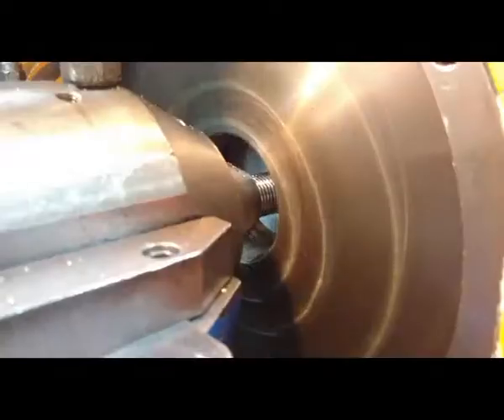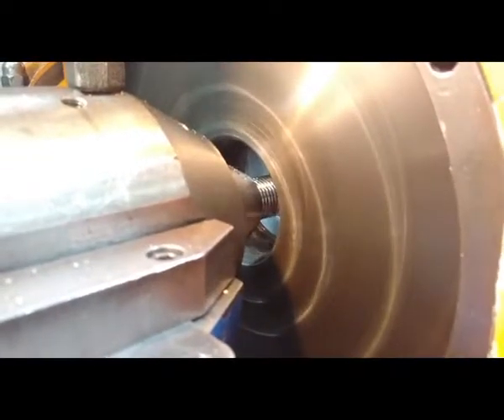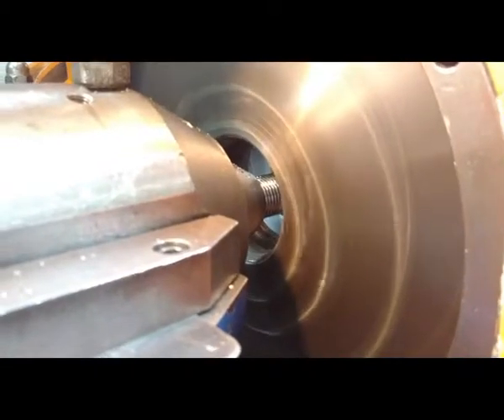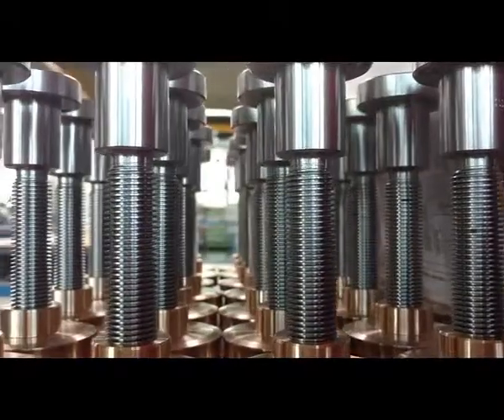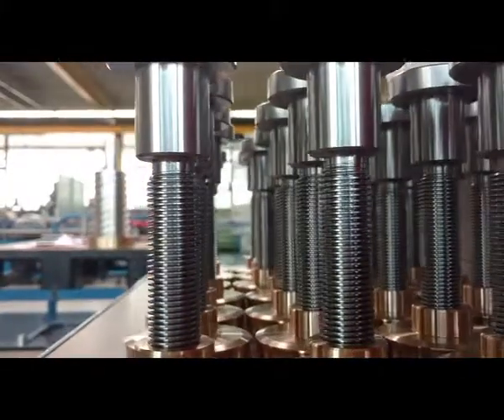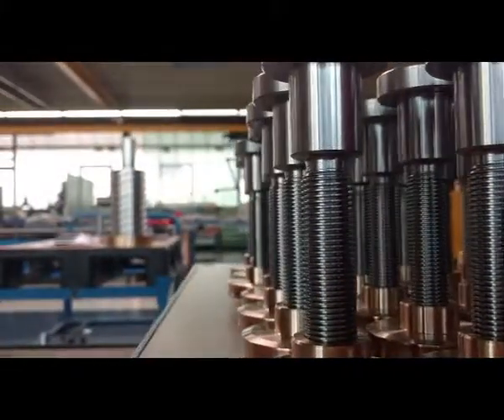Very long Trapezoidal leadscrew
A 55 feet long custom made trapezoidal screw was delivered by Bornemann Gewindetechnik. This was a custom made leadscrew and it was made out of one piece.

In other cases Bornemann also manufactured very long screw components that were made our of several screw components.